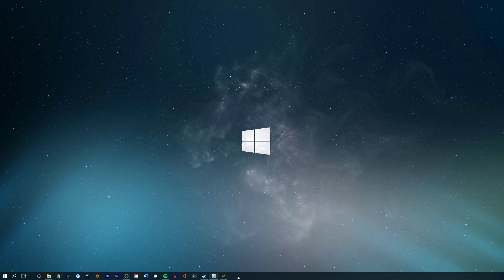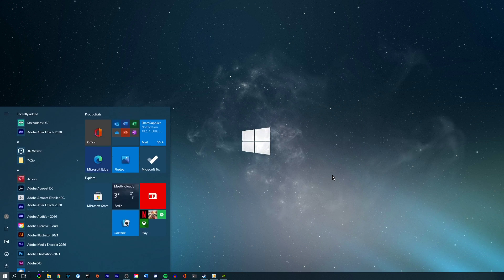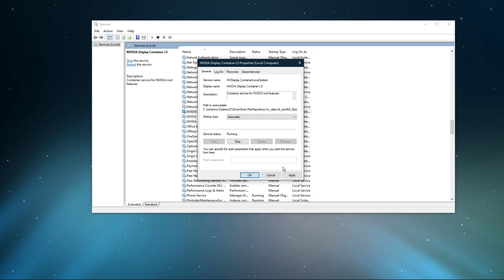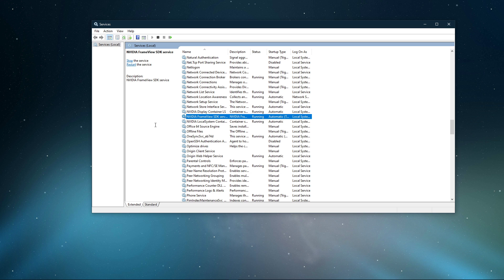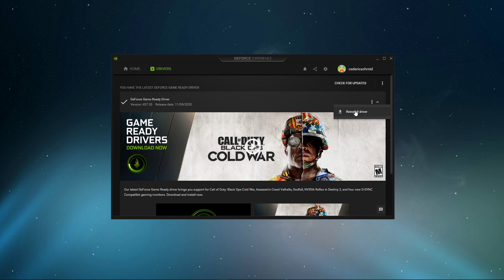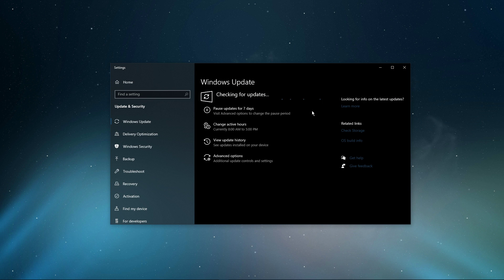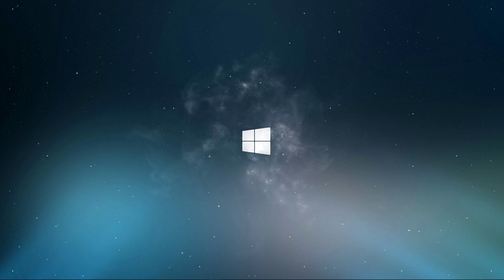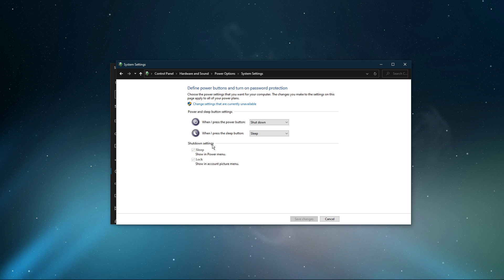How To Fix NVIDIA Control Panel Not Opening / Not Working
A short tutorial on how to fix the problem when your NVIDIA control panel is not opening up or working on your PC.